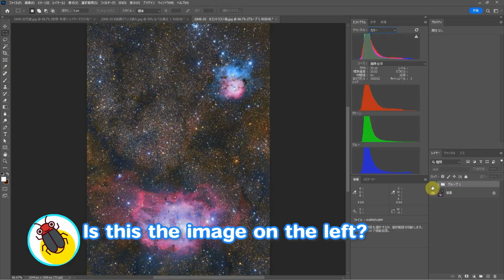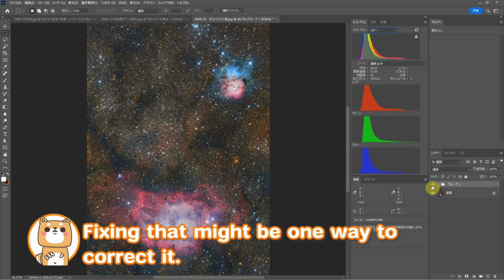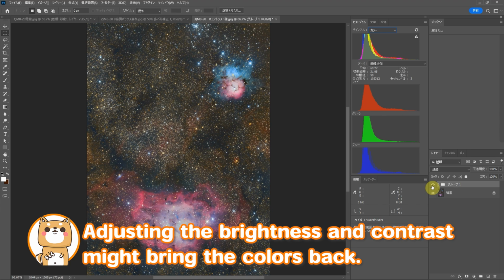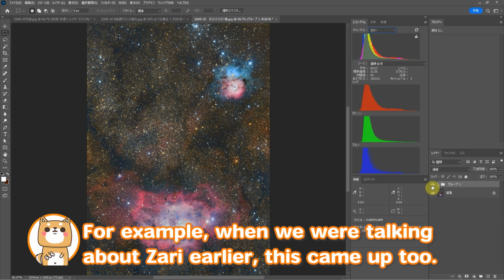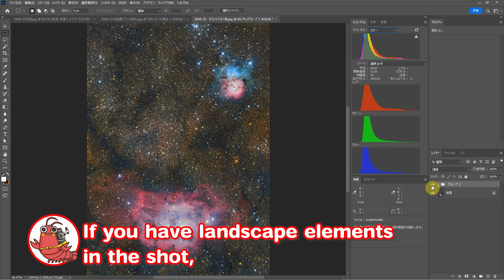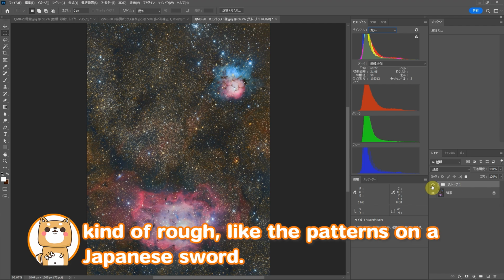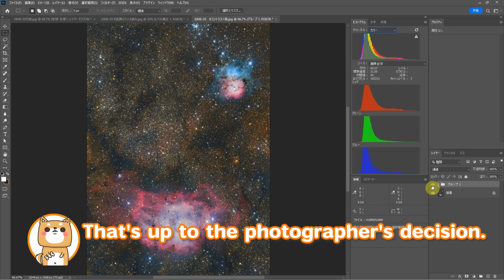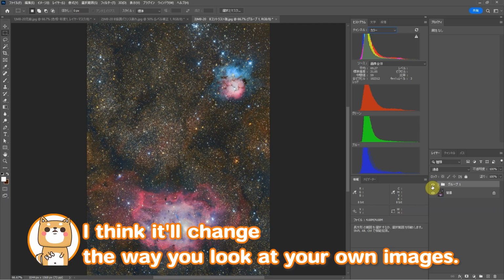Astrophotography Color Balance #7: Fix Colors with Brightness & Contrast! Master Recovery Techniques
**[Video Description]**
Aim for Your First Award! Common Color Issues in Astrophotography
"Why do the colors look off?" "The colors aren't turning out the way I expected…"
If you've ever faced these issues, it's time to review your brightness & contrast adjustments!

In this video, we’ll explain in detail how to check for RGB channel misalignment and how to use histograms for color correction.

**Sample Image**
Original Image:

**[Concept]**
Astrophotography Processing Techniques from Experienced Photographers!

Struggling with astrophotography processing? Want to get your first image accepted in a competition?
This video is a must-watch for anyone struggling with image processing!
Join the members of Osaka Astrophotography Meijinkai as they tackle image processing together!

**[Processing Environment]**
PC Specifications
OS: Windows 10 Home 64-bit
CPU: Intel Core i7-10750H 2.60GHz
RAM: 16GB
Storage: 480GB M.2

Software Used
Adobe Creative Cloud Photo Plan (Photoshop + Lightroom)
Adobe Creative Cloud Complete | 12-Month Subscription

Try Photoshop for Free for a Week!
Instead of hesitating, give it a shot! Experience Photoshop for yourself!

**[About Us(Osaka Astrophotography Meijinkai)]**
Osaka Astrophotography Meijinkai is a group of astrophotography enthusiasts based in Osaka.
We regularly hold study sessions and workshops to improve astrophotography techniques.
We also run "Meijinkai Factory," a project developing original accessories and equipment for astrophotography.

[Illustrations / Graphics Credits]
The following creators provided illustrations & visual materials:

[BGM & Sound Effects]
Background music and sound effects are provided by: